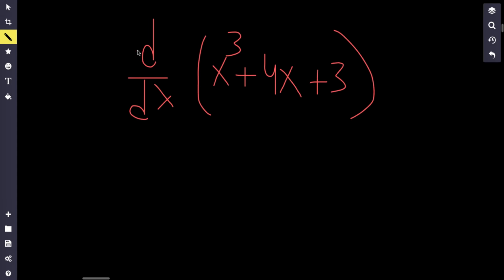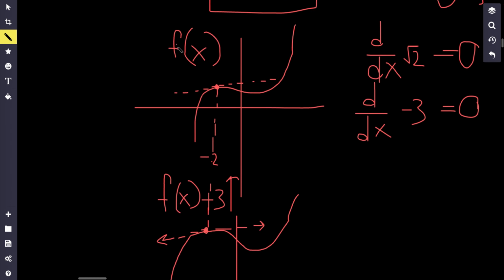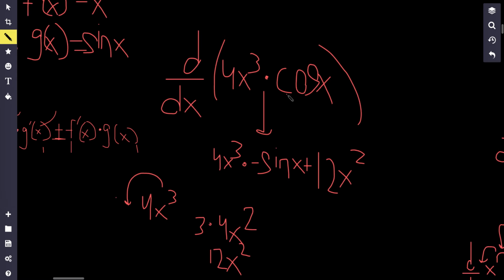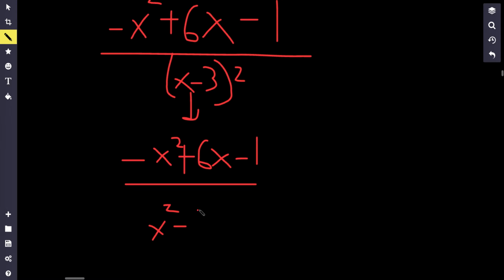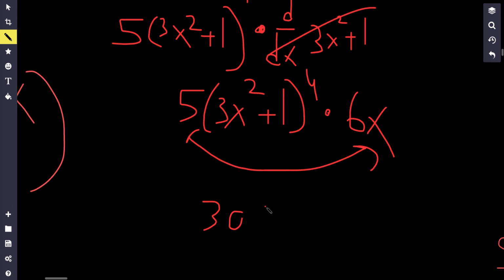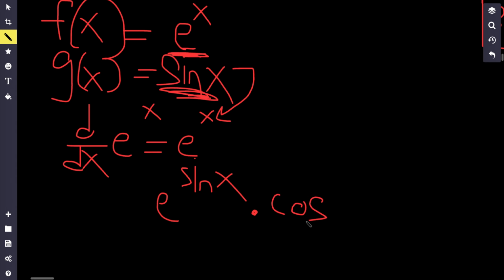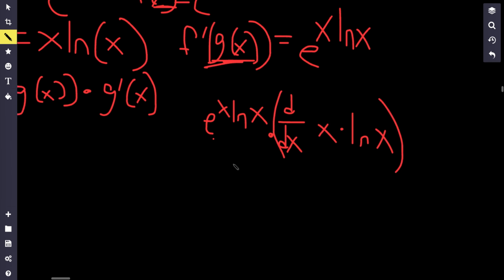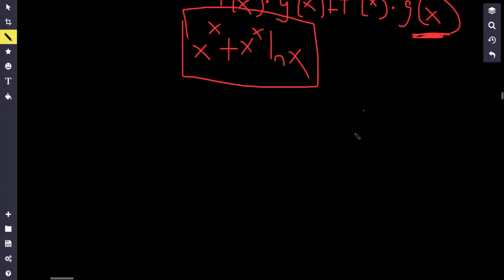Lil Derivative Review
I do log differentiation and exponential soon